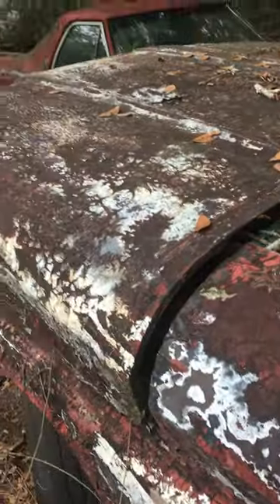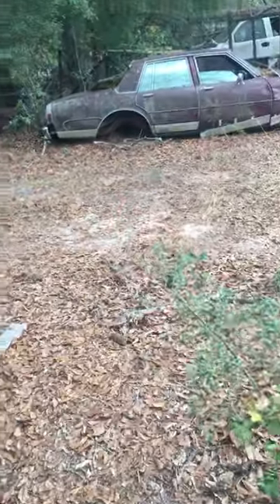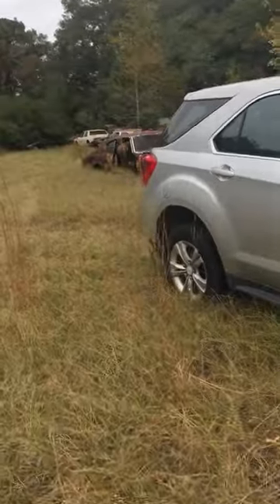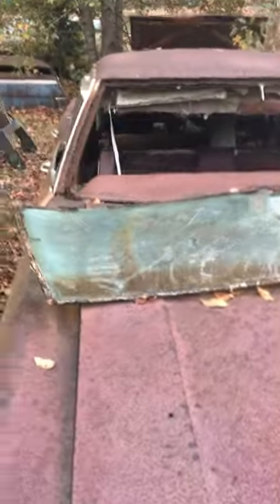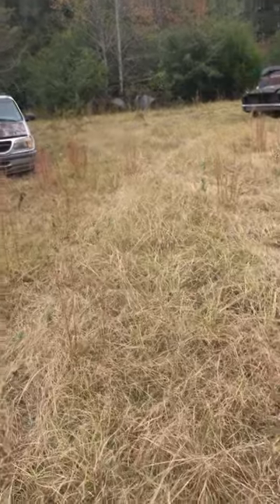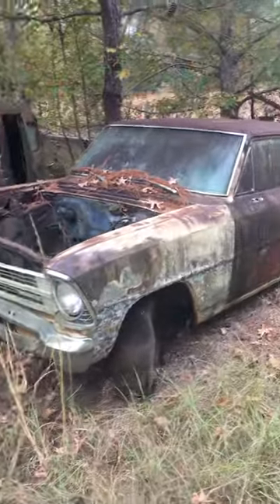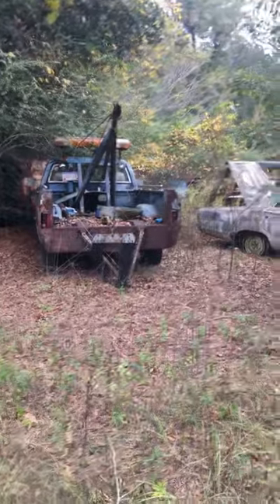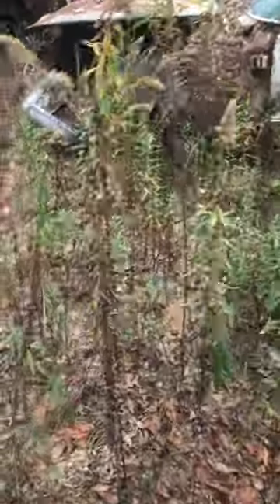Abandoned cars, junkyard cars, old cars, Barn finds, vintage cars, race cars, Will it run.